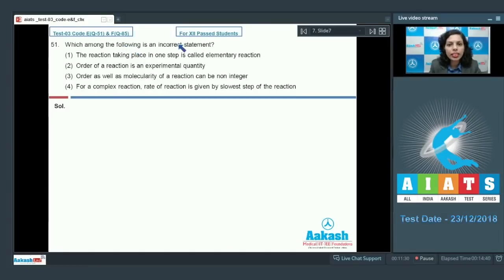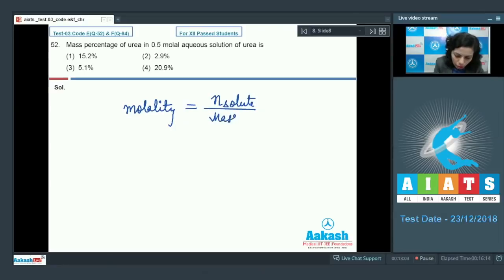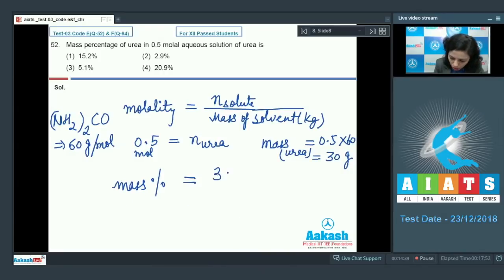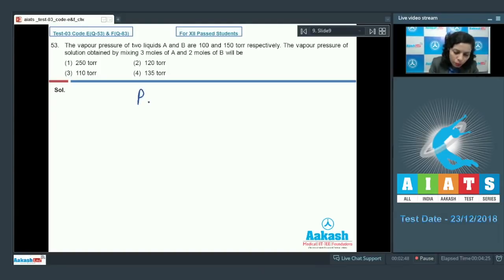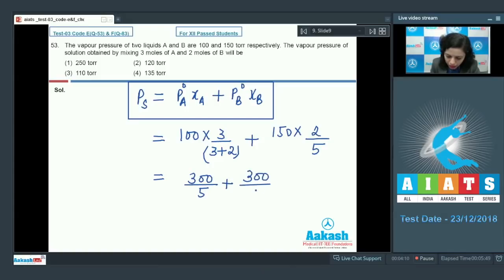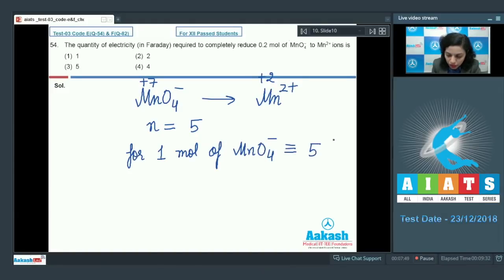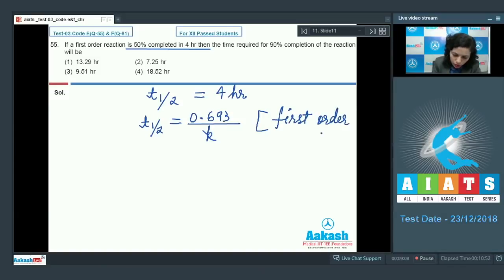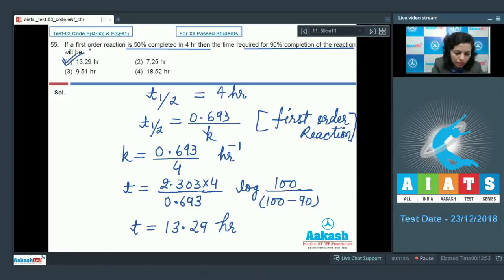AIATS TEST 03 Code E&F For XII Passed Students CHEMISTRY MEDICAL 2019 Q51 to 55